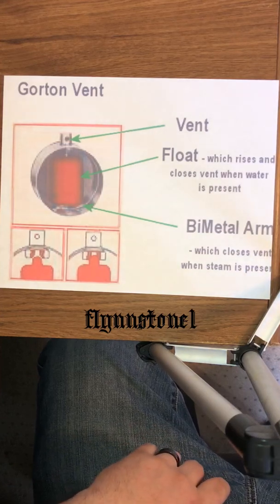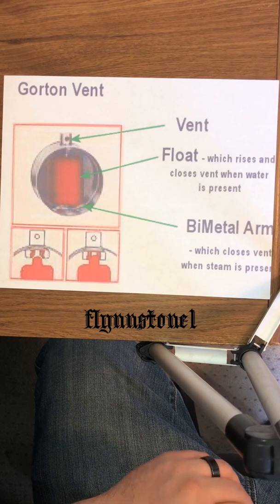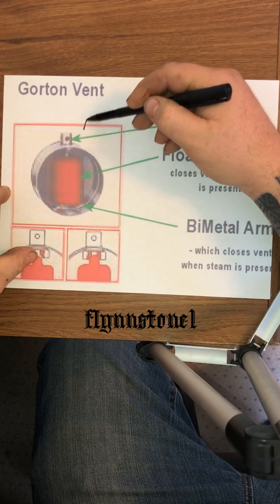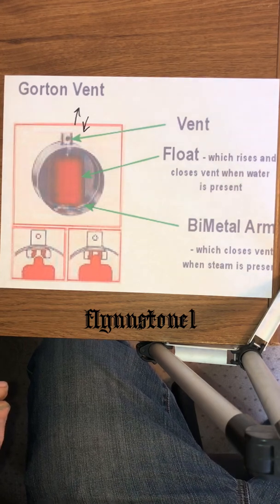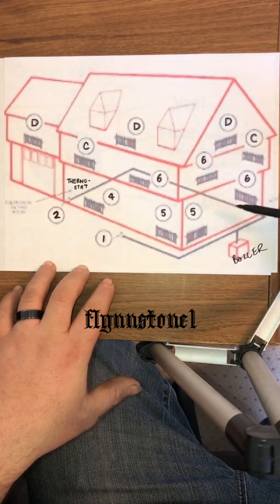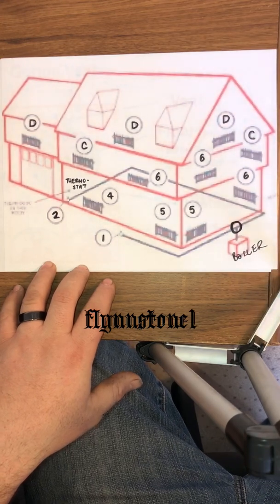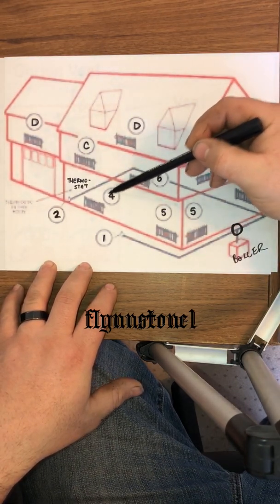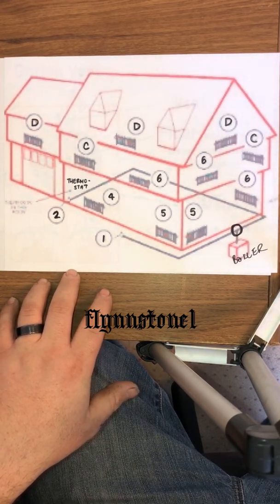Steam Radiator Vents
How steam vents work and proper location